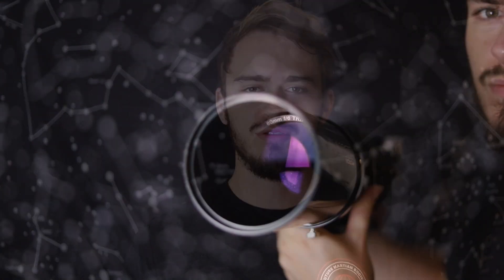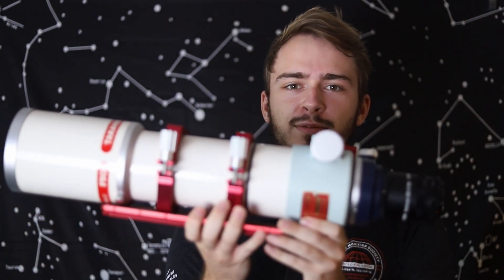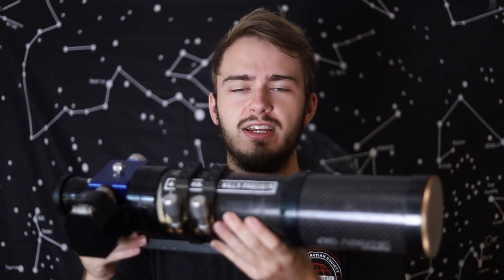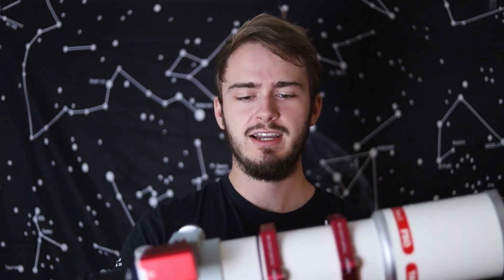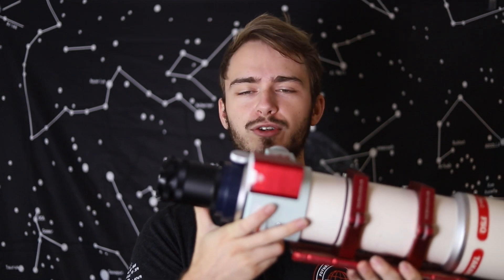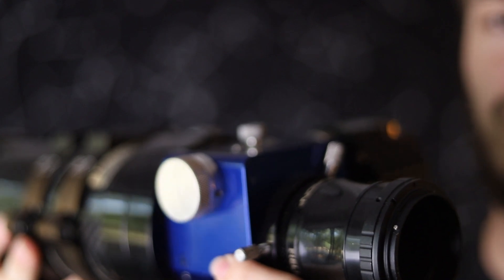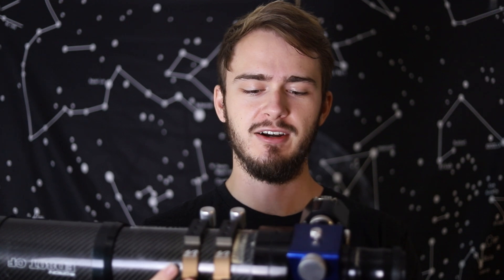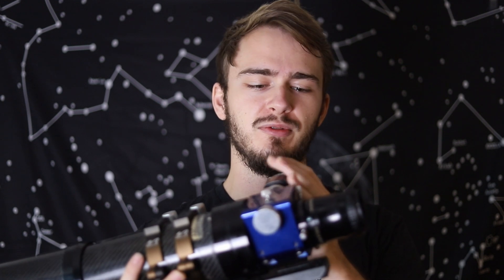$1000 Refractor vs. $4000 Refractor for Astrophotography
This is a video comparing the difference between a cheap refractor telescope and a very expensive refractor telescope. I compare the focusers, field flatteners, building materials, and optical differences between the two for astrophotography. You surprisingly do not gain much performance for the extra money, and if you are starting out I recommend you go with a cheaper scope. If you are using a full frame, you have to go with more expensive telescopes.

Here are some telescopes I recommend to you as a beginner, they're all mostly the same just get whatever is in stock (and don't forget a field flattener):